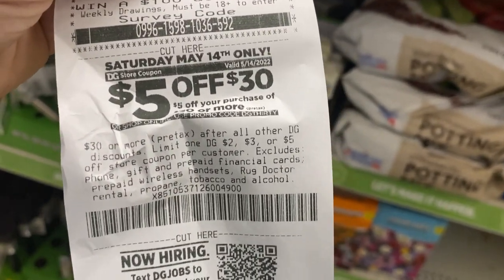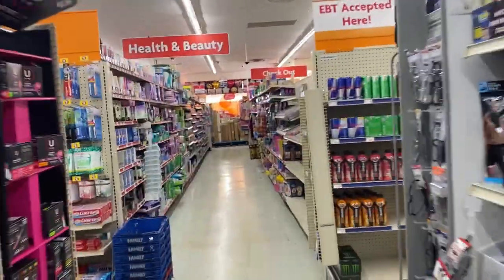All digital Dollar General and Family Dollar $5/$20 $5/$25 Deals 5/7￼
oin my Ibotta team use my code when you sign up: fqeusfn

*Join My Shopkick: BEST027615

*Use my code Q3DXN if you haven't downloaded the Fetch Rewards app You get 2,000 points when you scan your 1st receipt.